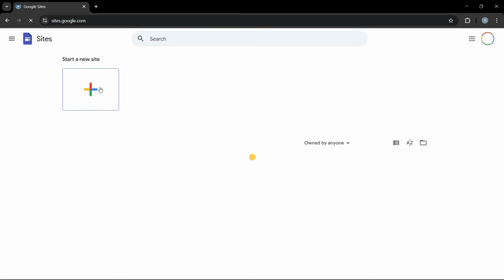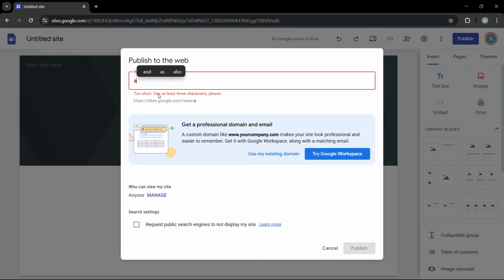How to Publish a Site in Google Sites [easy]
Ready to share your Google Site with the world? This video provides an incredibly easy, step-by-step guide on how to publish your website using Google Sites. Whether you've just finished creating your very first site or are updating an existing one, you'll learn exactly how to get your content live and accessible, including how to set your web address and choose who can view your site. Get your Google Site online effortlessly!